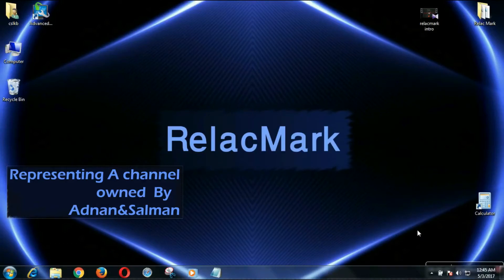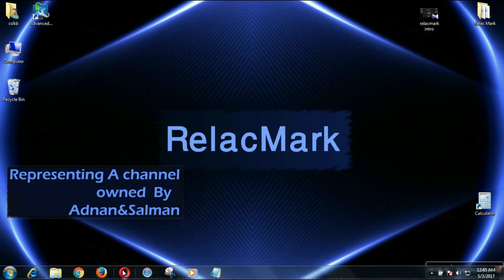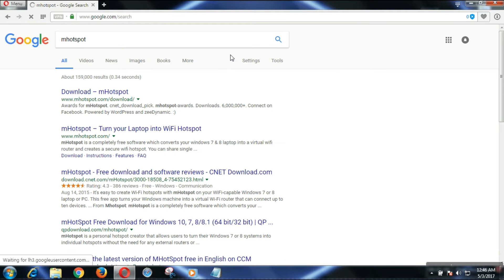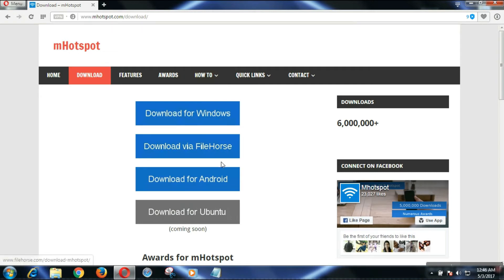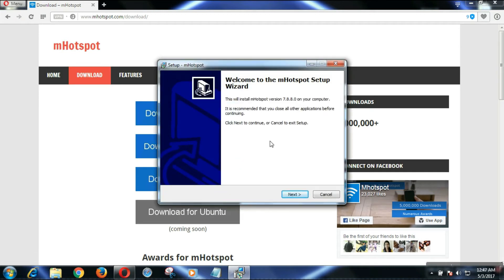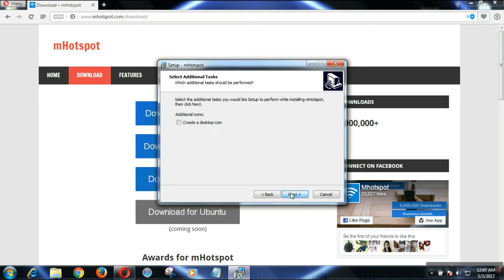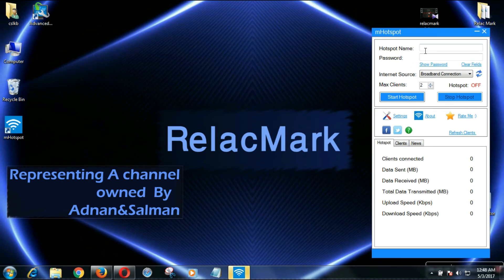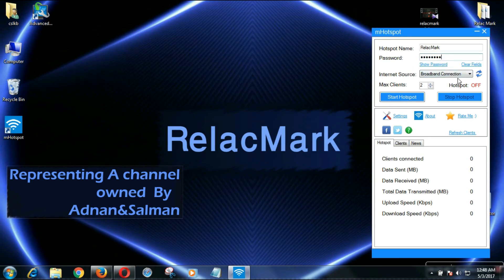How to create WiFi zone without router | using laptop/PC/Mobile Phone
easy way to create wifi zone.